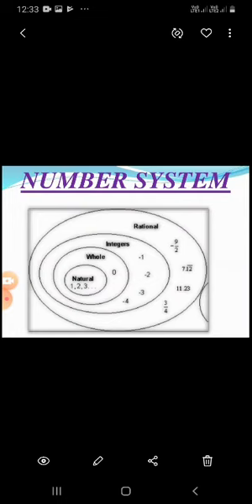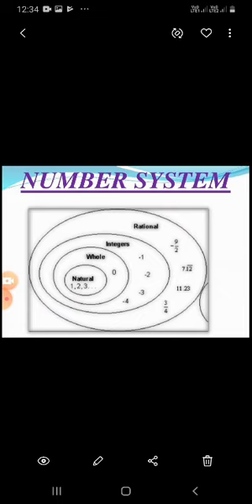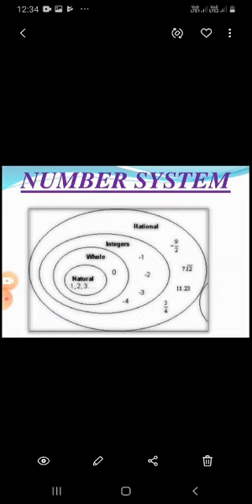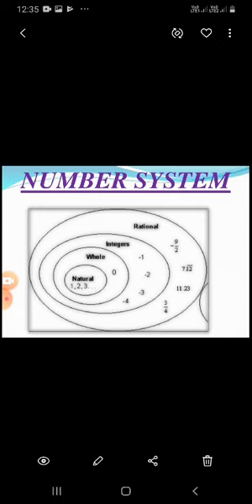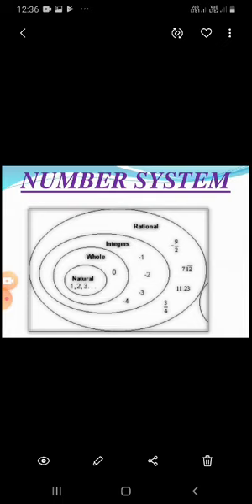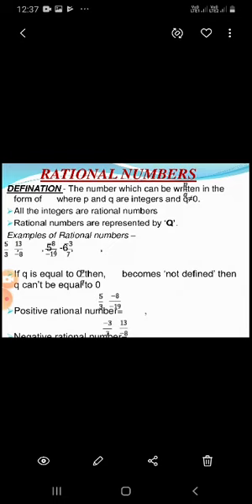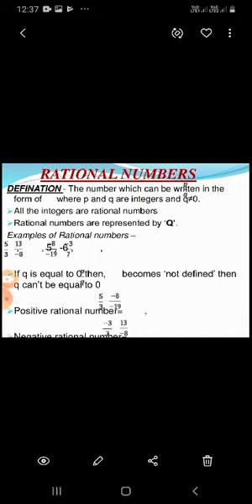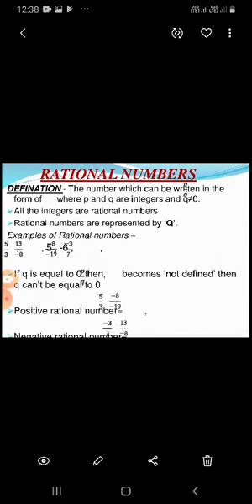INTRODUCTION TO RATIONAL NUMBERS-CLASS 8 NCERT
Introductory video of the chapter